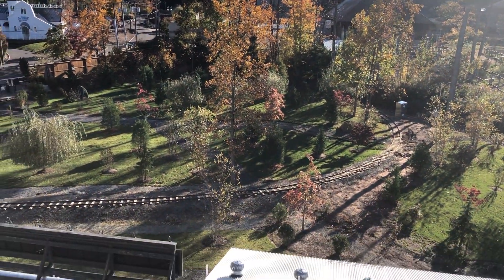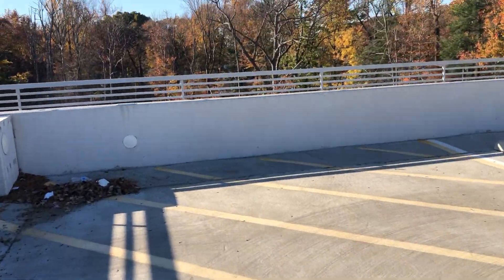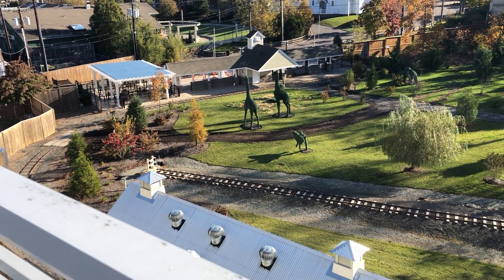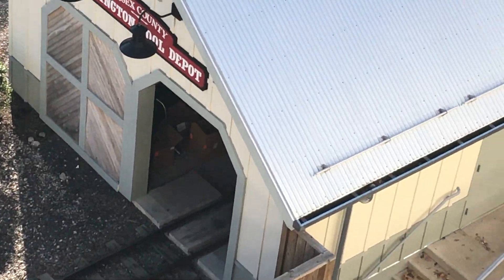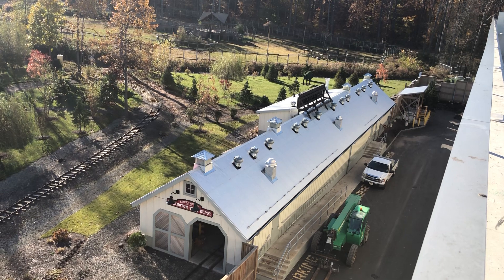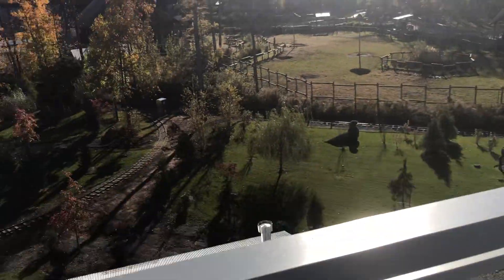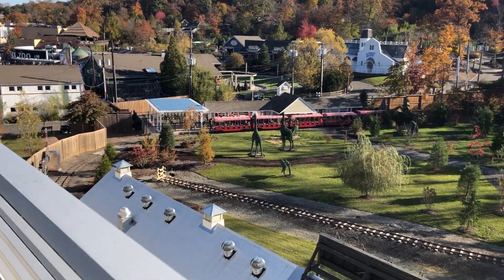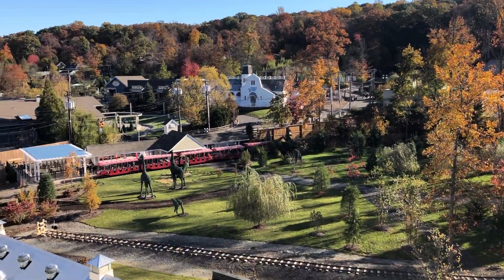Essex County Turtle Back Zoo Railroad Construction Progress: November 2021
Update: The system was activated on November 10, 2021. Two-train operation has finally returned as of November 26, in time for the Holiday Lights Spectacular.

Here's the state of the railroad as of November 5, 2021. As we can see, the railroad has since reopened while work continues to get the signal system up and running. Since my last visit, programmable logic computers (PLC for short) have been installed. There are three PLCs: two by each of the signals and one by the sliding gate. These are responsible for controlling each of the components, all depending on the train's location and status. According to my boss, the last components for the system have arrived and testing will begin soon, so if it does happen, I'll try to check it out.

PS: the Holiday Lights Spectacular is back, and yes, I’ll be working there! For two weeks in December starting on the 14th, I’ll be working at the railroad per usual. The 23rd will be my last day as I will be leaving for Disney World the next day. But if we don’t meet up, hopefully we do next summer if I do end up going back there.